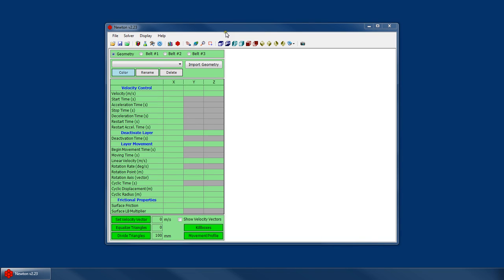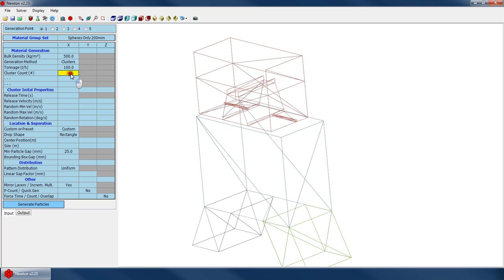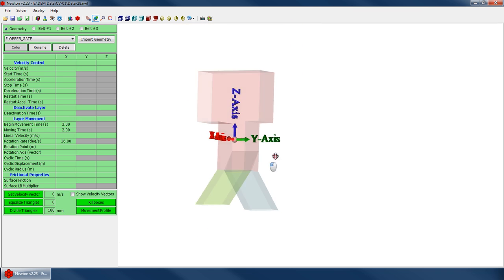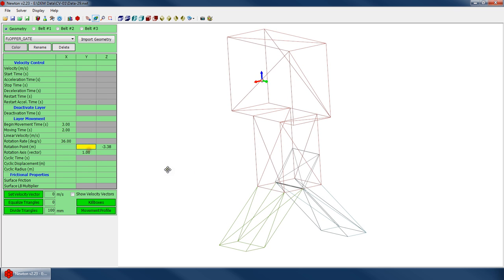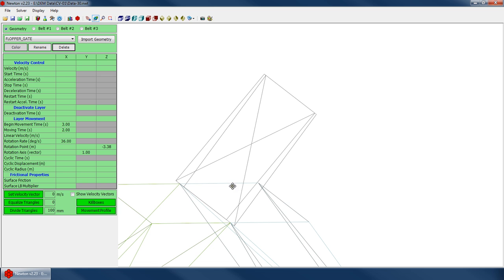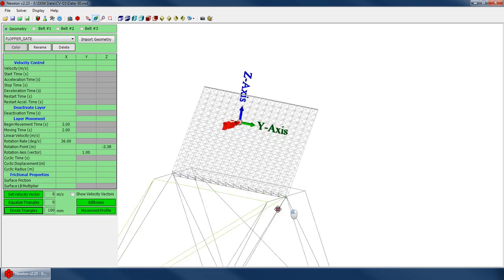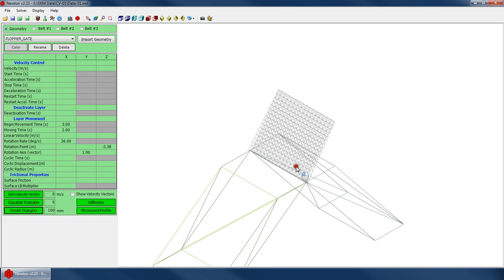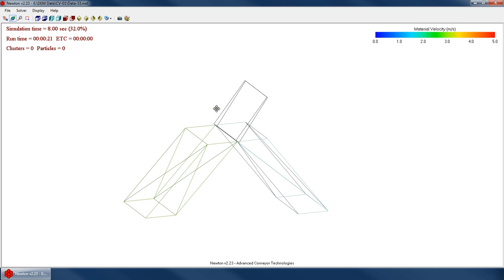Newton DEM Tutorial 4.3 - Geometry - Layer Linear and Rotational Motion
An overview of how to create simple linear and rotational motion for layers in the geometry.